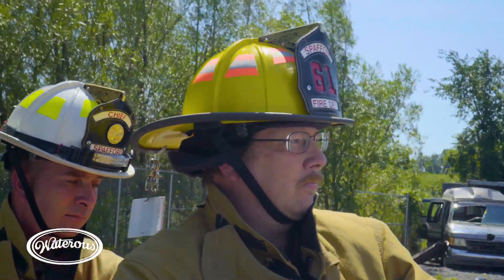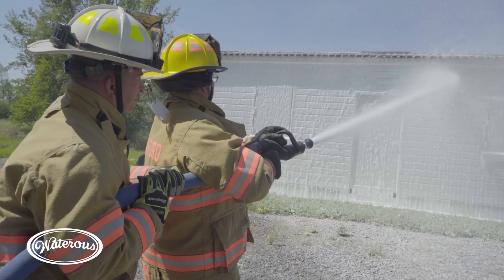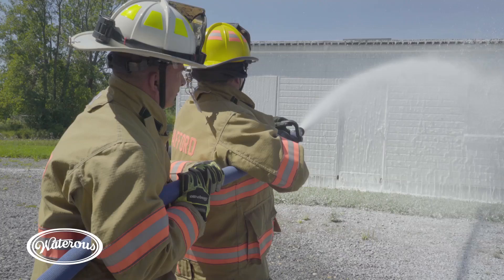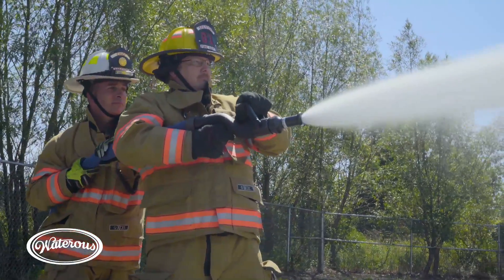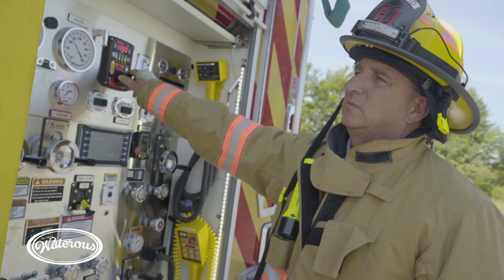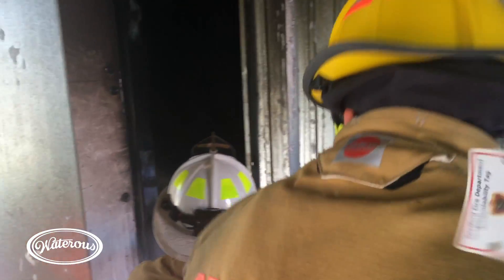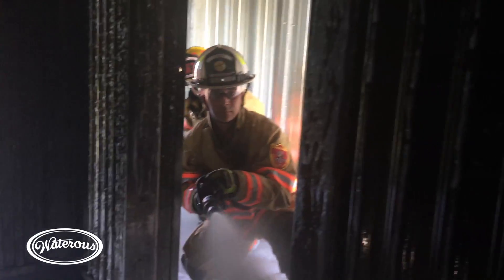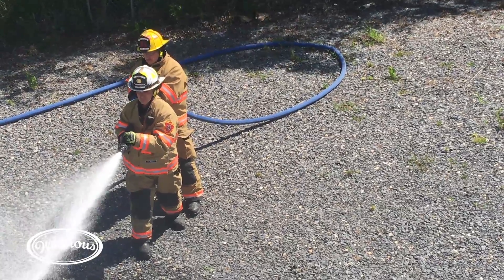Waterous CAFSystems™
When designing fire suppression equipment, moving forward is the only direction. It's why Waterous builds compressed air foam systems (CAFS) designed around the needs of fire brigades worldwide.